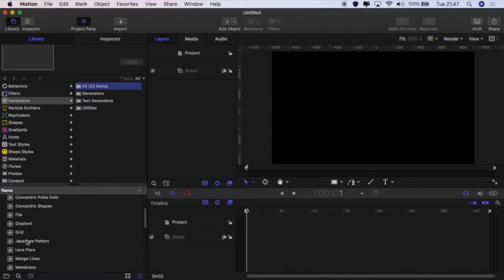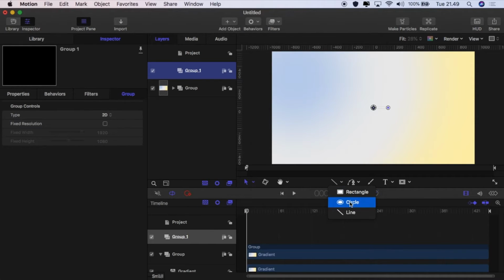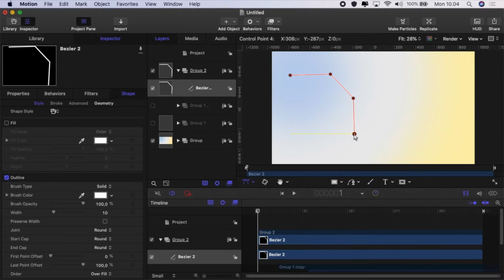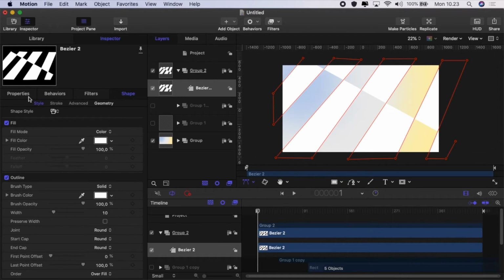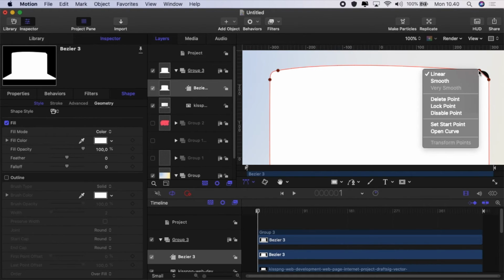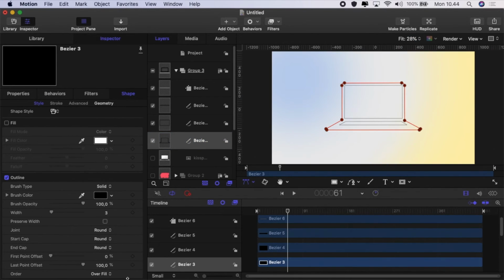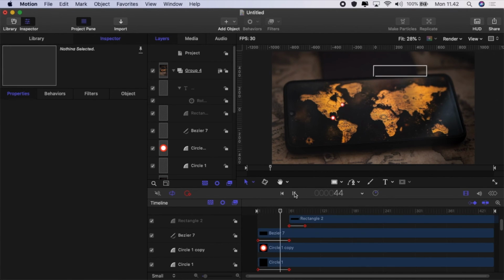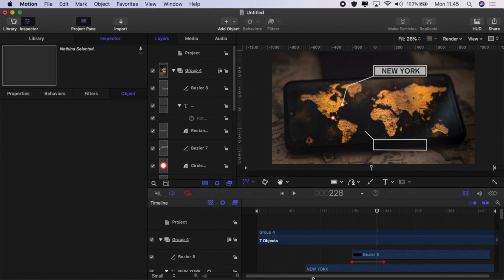MOTION 5 - Beginners Course - A Complete Course – The Drawing Tools- Tutorial #4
MOTION 5 - Beginners Course - A Complete Course – The Drawing Tools- Tutorial #4 - the Bezier tool and the B-Spline tool.